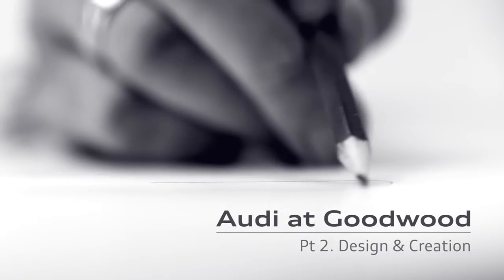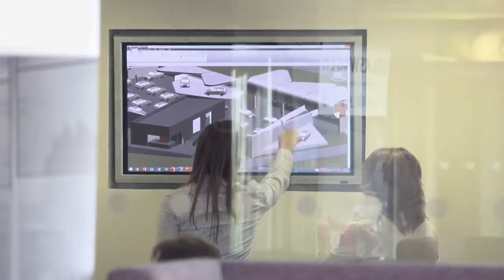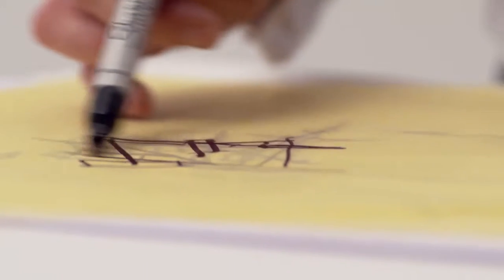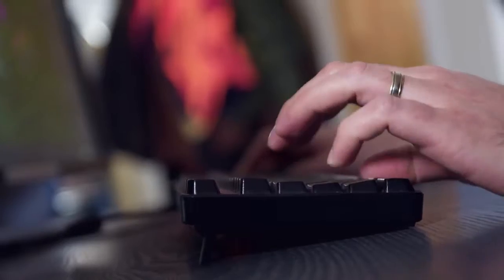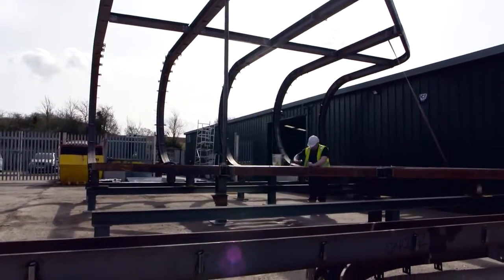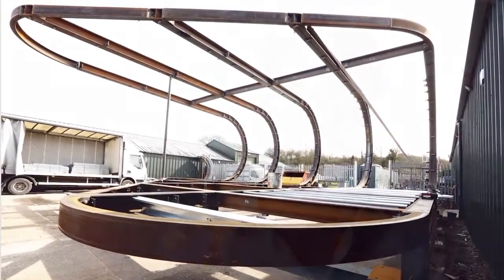Audi at The Goodwood Festival of Speed Part 2 Design and Creation